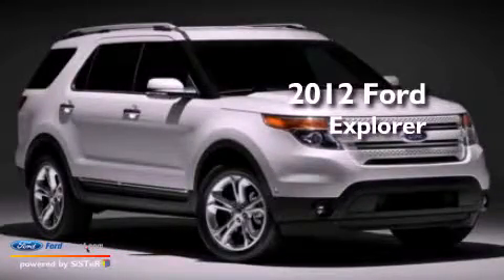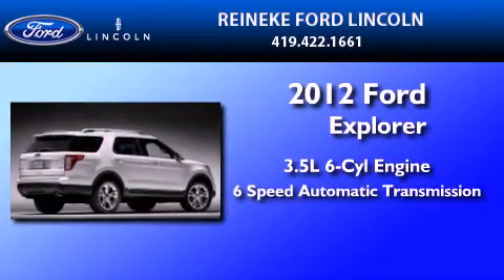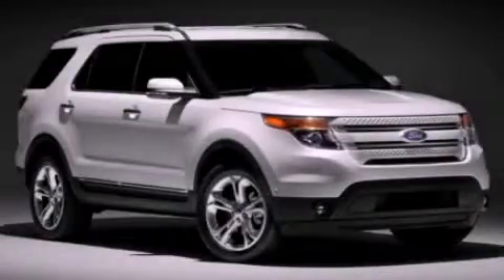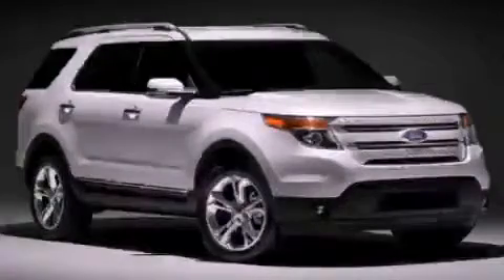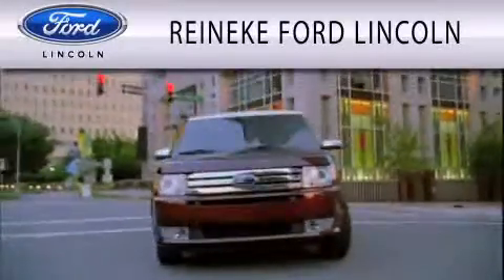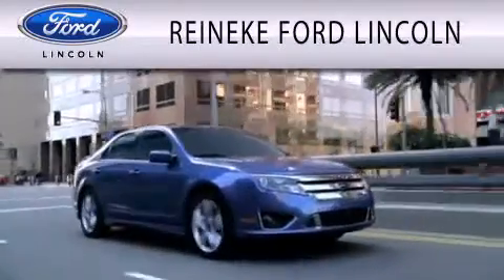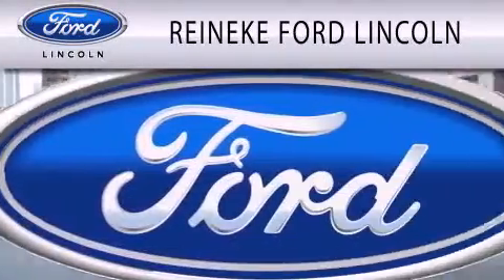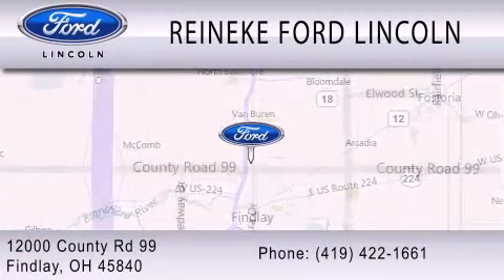2012 FORD EXPLORER Findlay OH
Year : 2012
 Make : FORD
 Model : EXPLORER
 Engine : 3.5L V6
 Trans . : AUTO 6SPD
 Exterior : BLUE
 Miles : 5
 Interior : BLACK
 Stock : FT12631